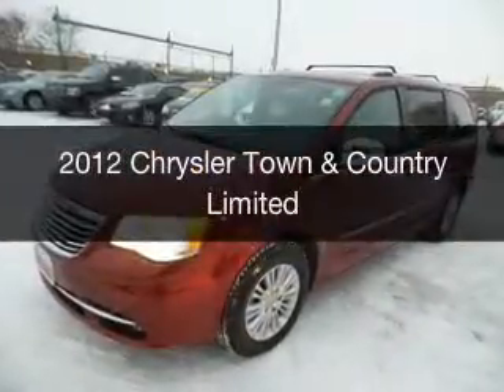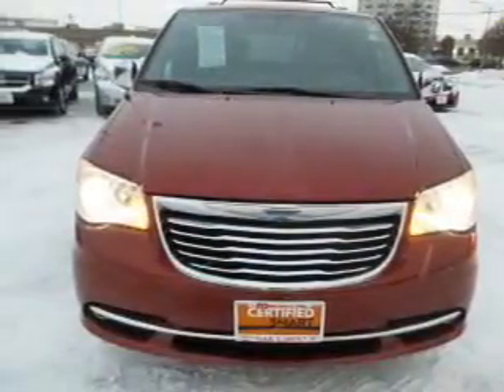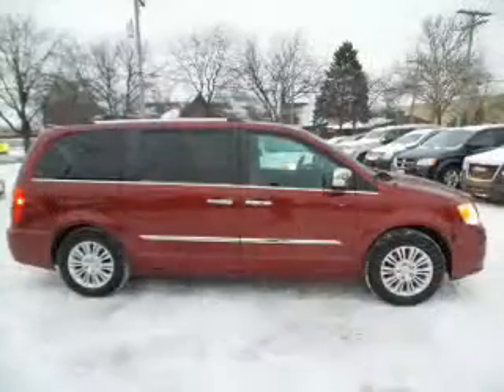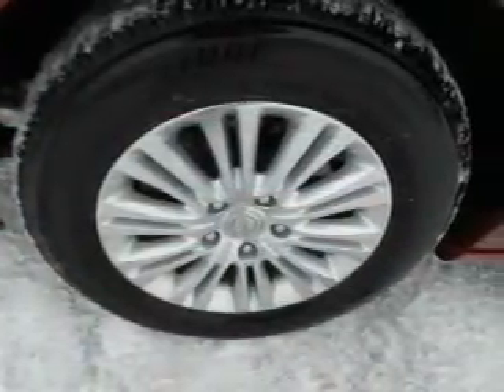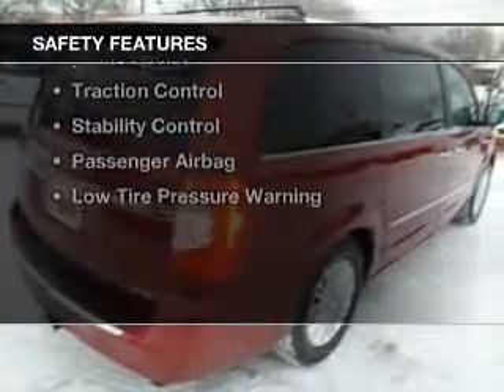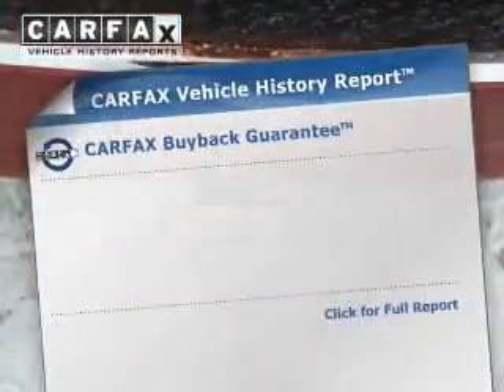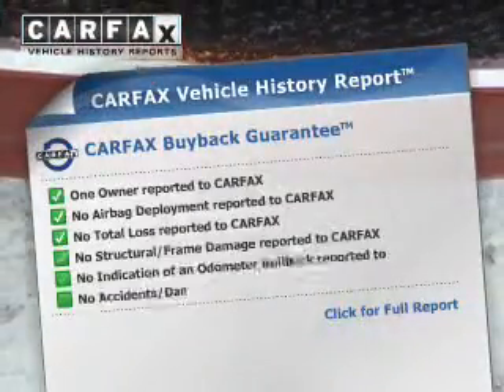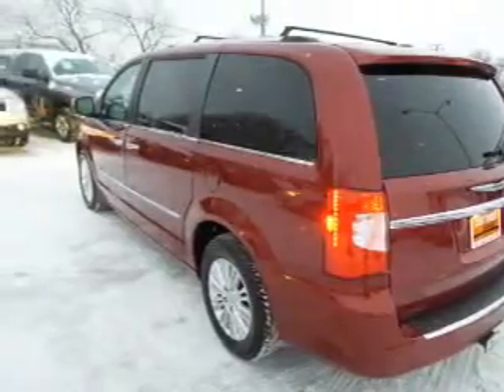2012 Chrysler Town & Country - Oak Lawn IL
Year: 2012
Make: Chrysler
Model: Town & Country
Trim: Limited
Engine: 3.6 liter 6 cylinder 24 valve
Transmission: Automatic
Color: Deep Cherry Red Crystal Pearl
Mileage: 36842

Address:
4630 West 95th St.